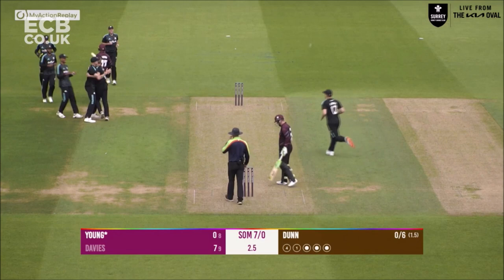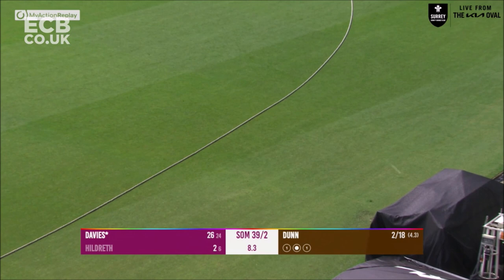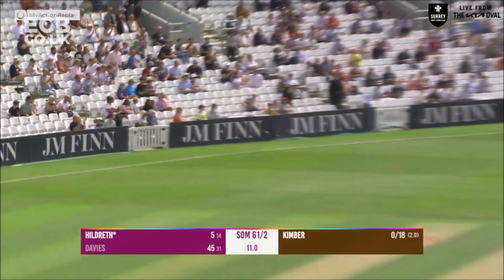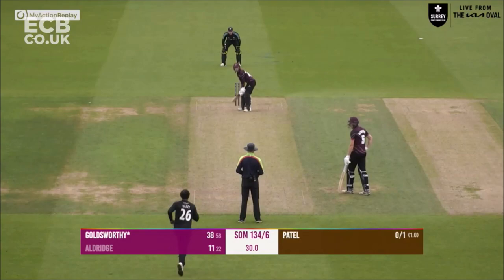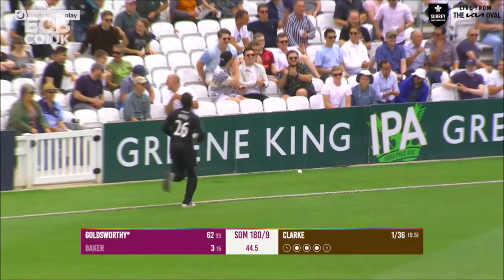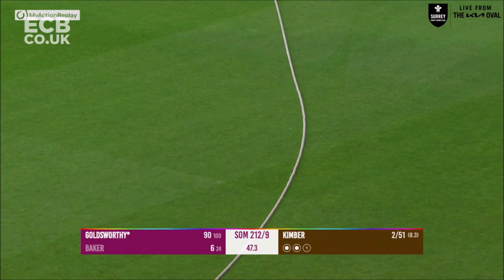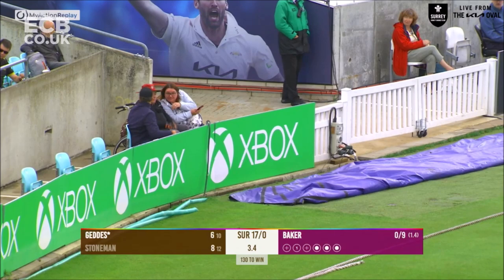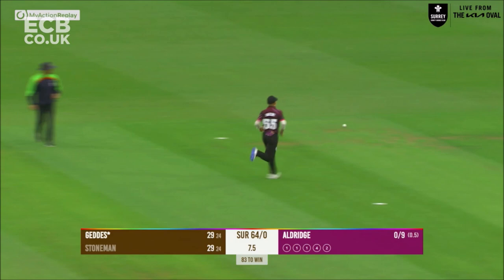HIGHLIGHTS: Lewis Goldsworthy strokes career-best 96 as Somerset sneak a point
Lewis Goldsworthy’s impressive 96 and Dan Moriarty’s controlled 4 for 30, both List A bests, were the stand-out performances of a rain-ruined Royal London Cup match at the Kia Oval in which Surrey were left two overs short of gaining victory against Somerset on Duckworth Lewis Stern calculations.